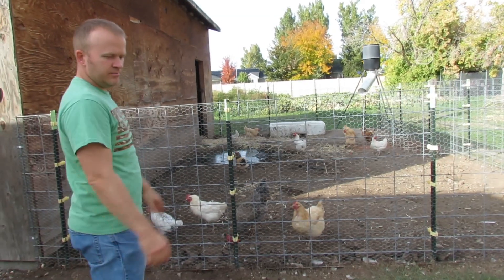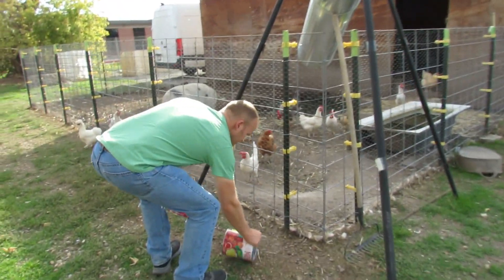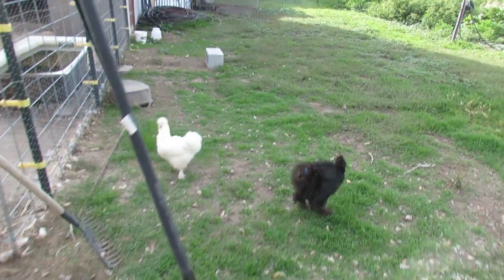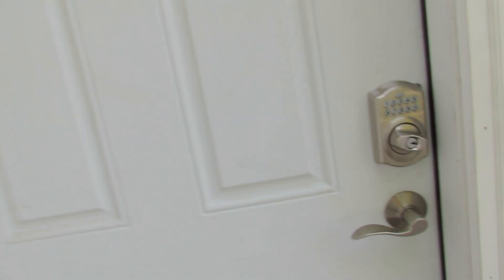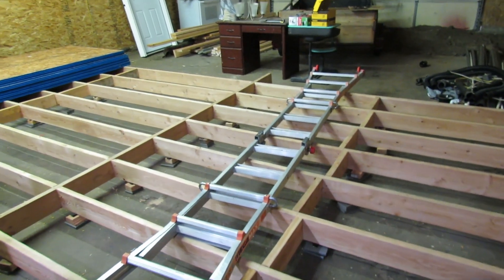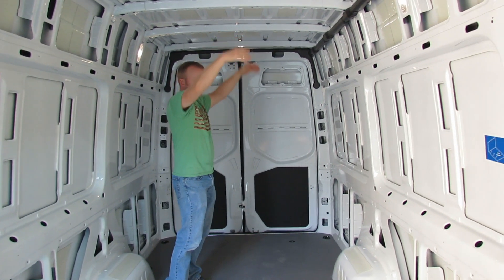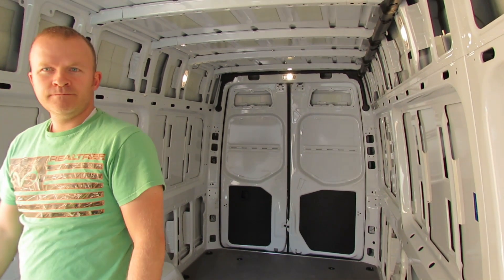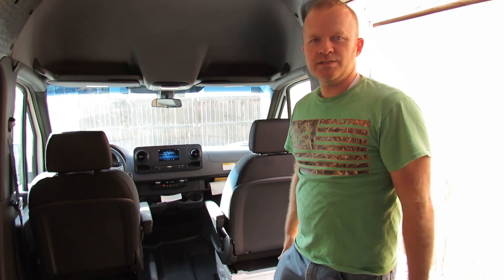Empty Sprinter Van Tour: Dreaming About How to Build It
We're the Willey's and we have a lot of projects going on right now that we want to start documenting. One of our projects is our little farm and garden in our backyard. We are also going to build out our garage into an apartment. We finally got our Sprinter Van and we cannot wait to start building it out and start travelling with our kids! vanlife vanbuild Follow to see how it turns out.